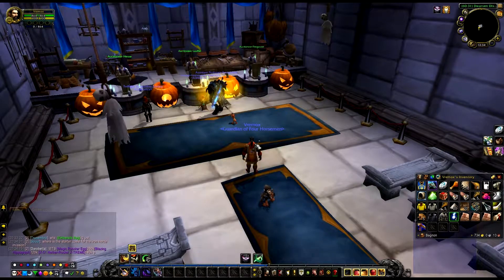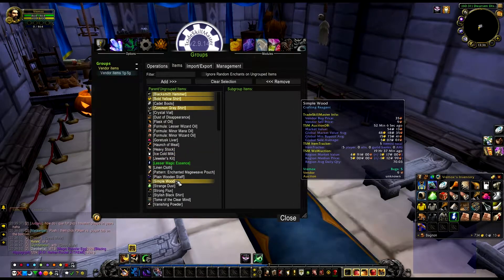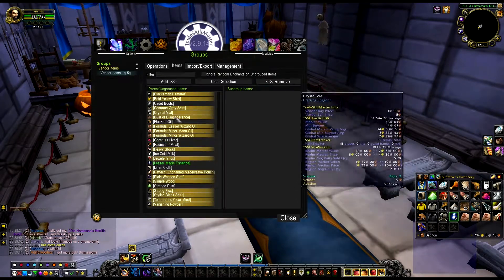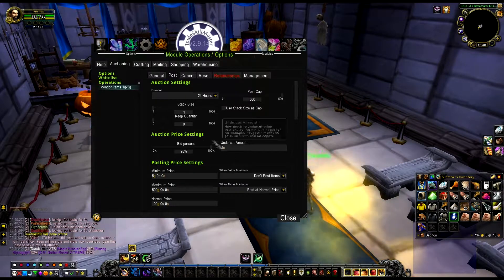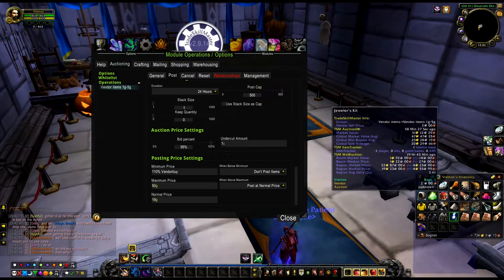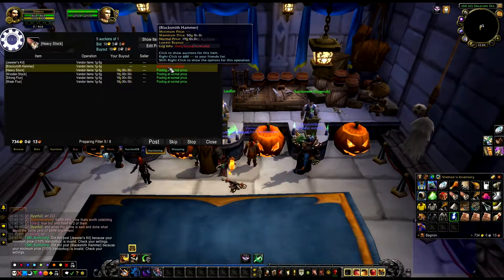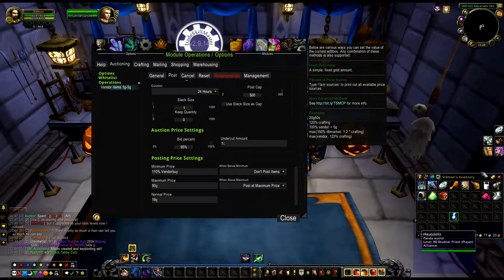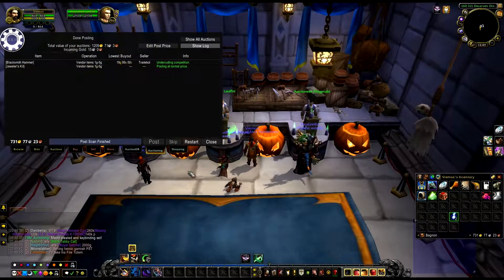TSM tutorials: Vendor items group/operation setup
Everybody can do this low lvl, high lvl, 100 gold, 100000 gold doesn't matter hope you guys enjoyed it.
May voice is maybe a bit akward but my mic was set very high apparently when recording this RIP